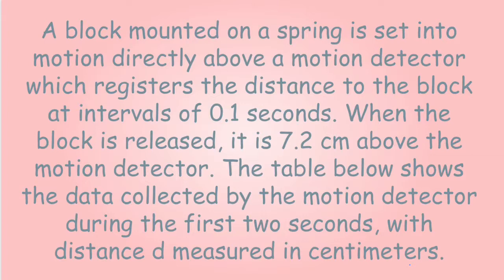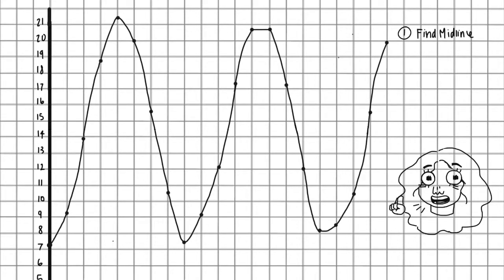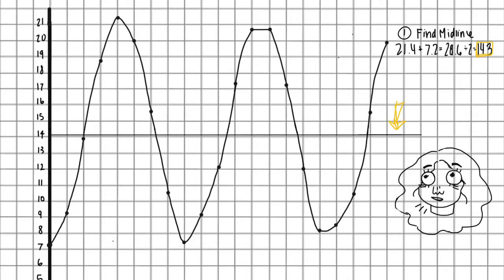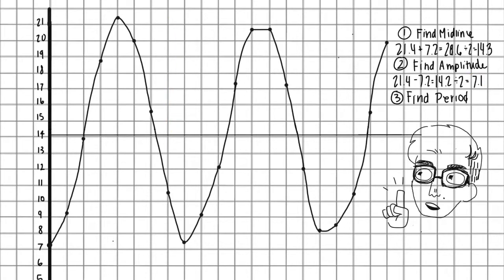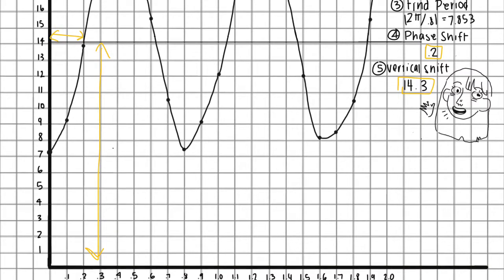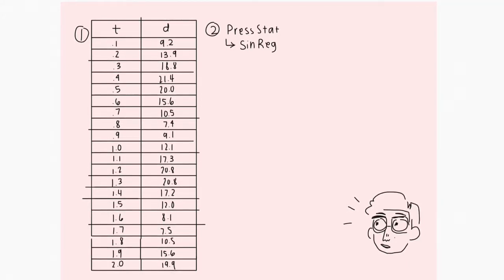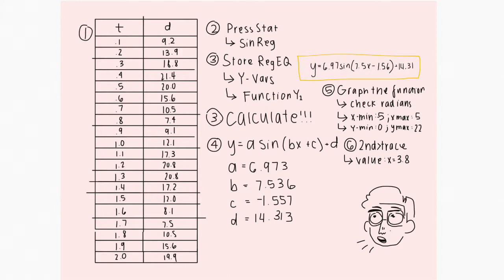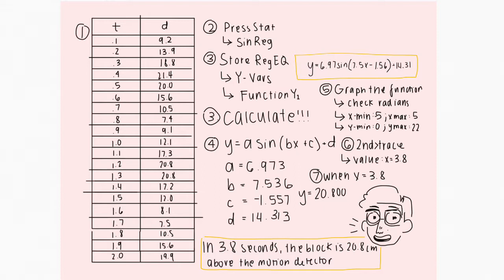The Bouncing Block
Trig Project